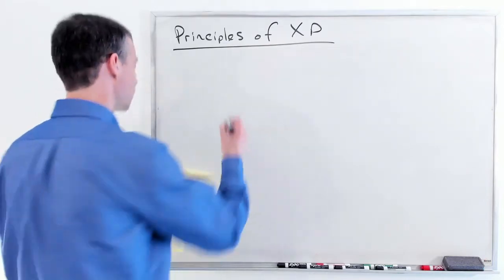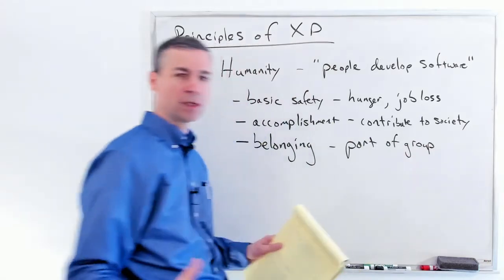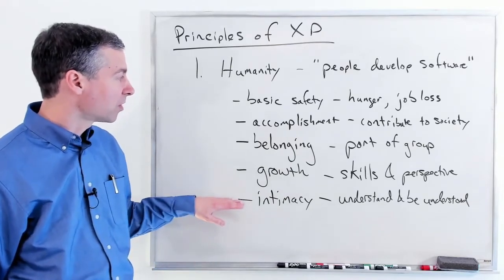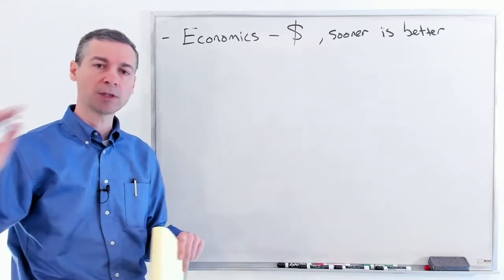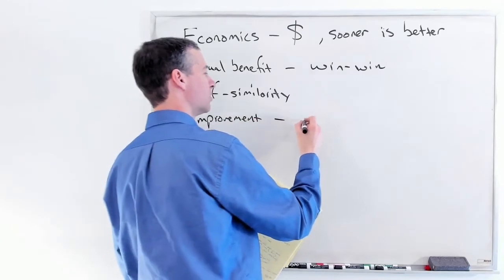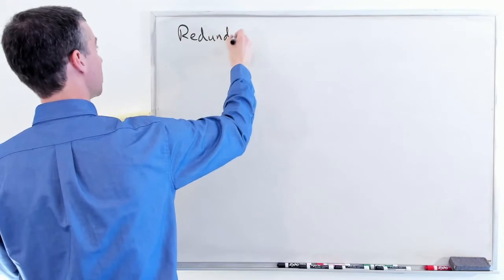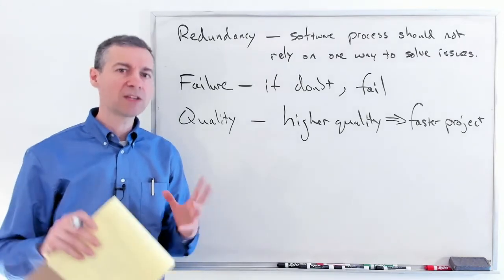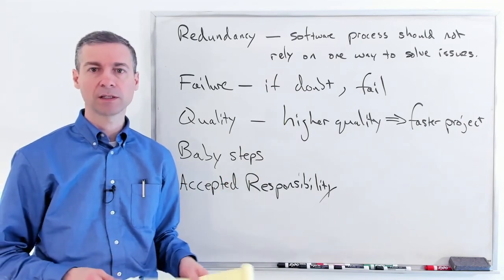Extreme programming principles